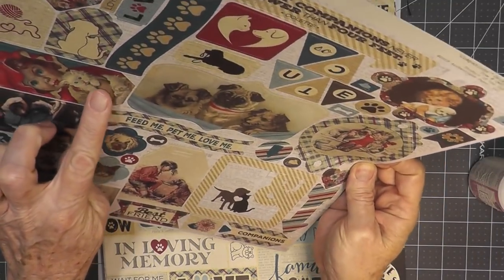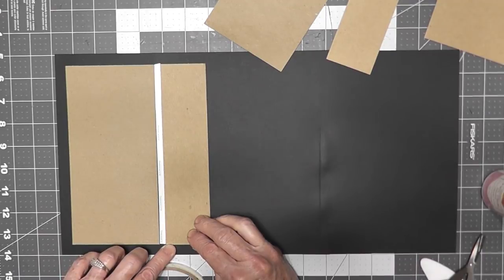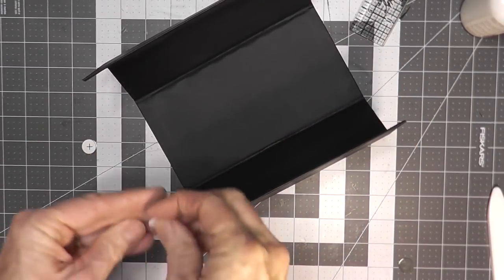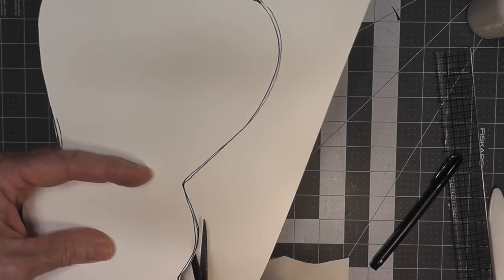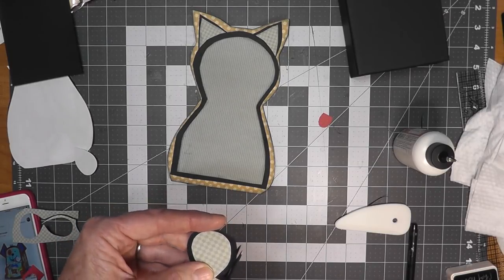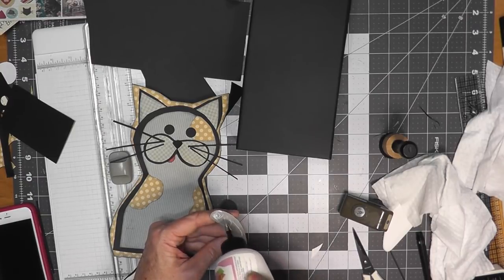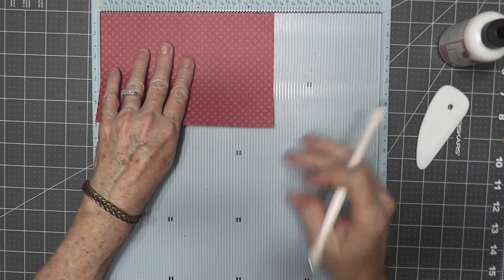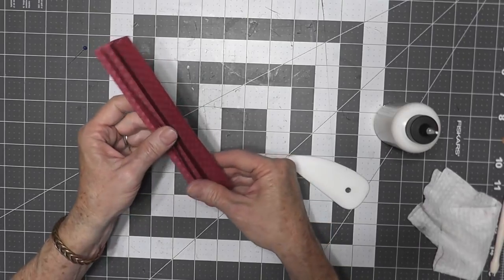Crazy Cat Lady Mini Album Tutorial 1 & Design Team Haul June/July 2019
All tutorial videos for this project can be found in the playlist This is tutorial video 1 for my Crazy Cat Lady Mini Album I designed for Country Craft Creations and Authentique.  In this video I show you how to make the album cover, the hinge and the cat for the front of your album.  This project uses Authentique's 12x12 Companions paper collection, Country Craft Creations Black Artisan Cardstock and other supplies that may be ordered while supplies last.